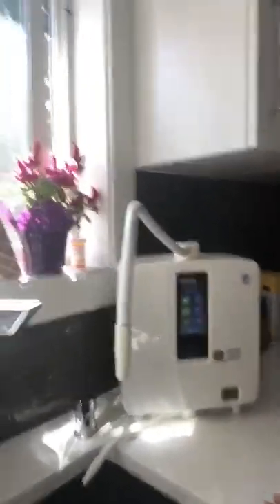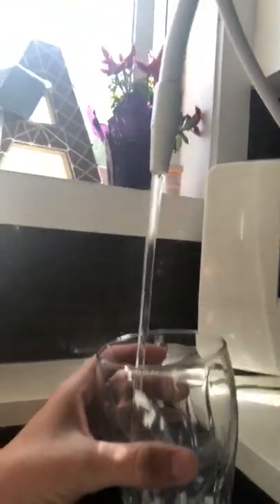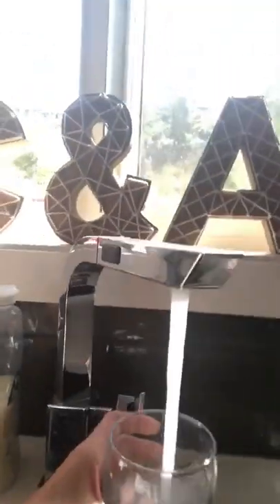Kangen Water Demo (Micro Cluster)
demo showing micro clustered/electrolysed reduced water how it penetrates our cells removing toxian and CO2 and Toxins and allowing nutrients and oxygen to enter our cells